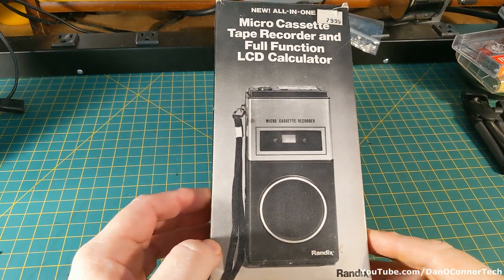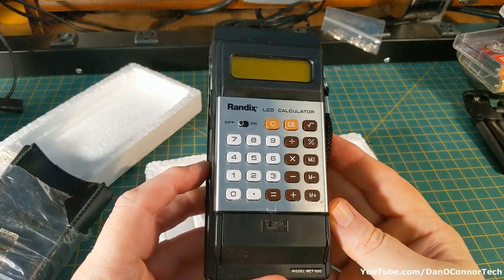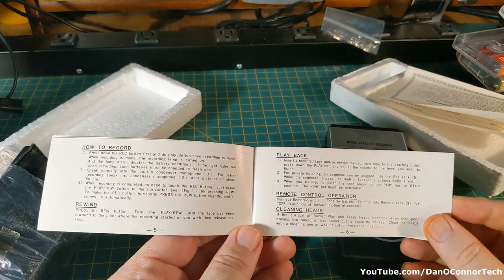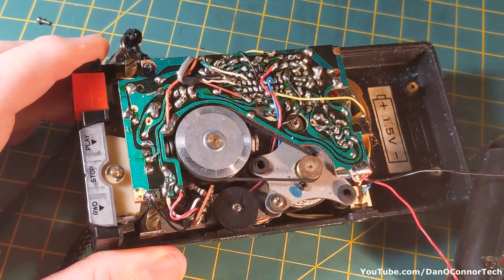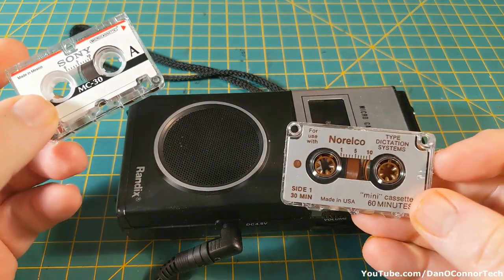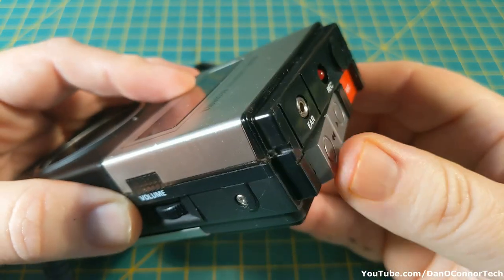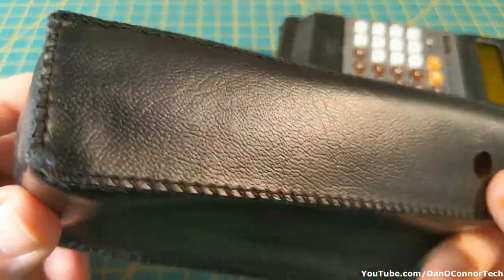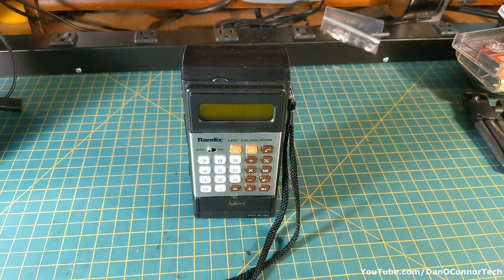1980 Randix Tape Recorder/Calculator MCT-550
One side is an LCD calculator the other is a mini-cassette tape recorder even though it says it's a micro-cassette recorder (broken.)  WHY would you make/need this? Maybe to do calculations and make a voice recording of various results? Still, it's an interesting old thing and you can watch me examine it.

Chapters
0:00 Introduction/Box
1:05 Device overview
2:25 Instructions, etc.
4:26 Look inside cassette mechanics
5:45 Battery damage,etc.
6:40 Mini-v-Micro cassette
8:00 Cassette Trial (FAIL)
8:48 Miscellaneous
9:48 Calculator Functions
11:19 Wrap-up